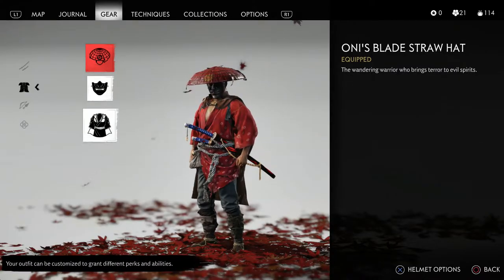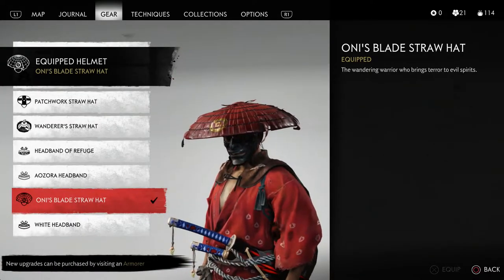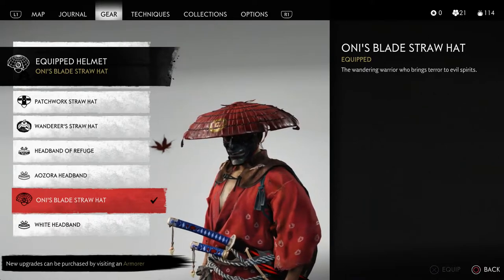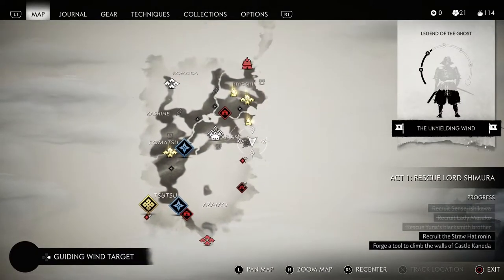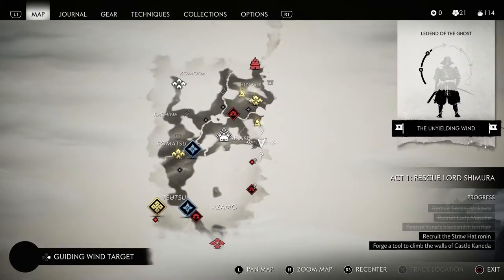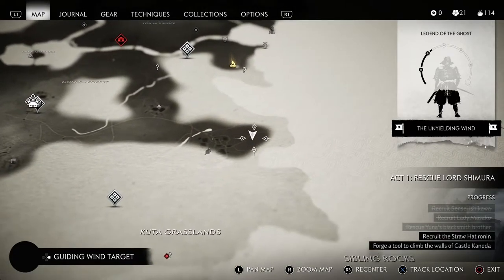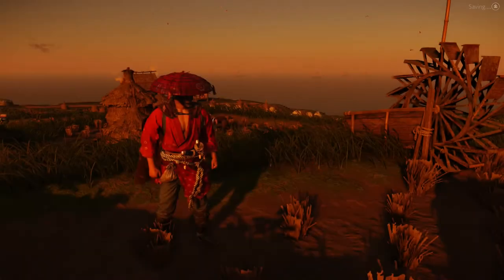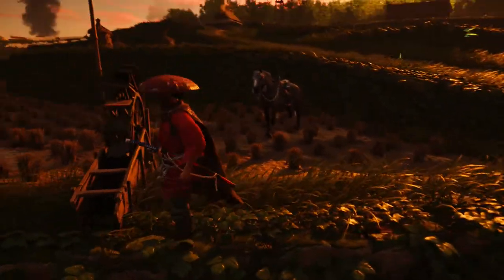👒How To Get The Oni's Blade Straw Hat | Ghost Of Tsushima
In this video I will show you the location of Oni's blade straw hat.